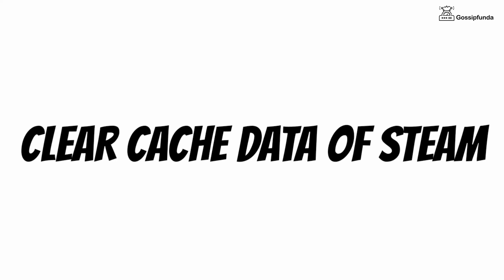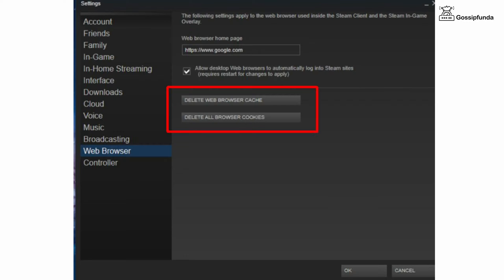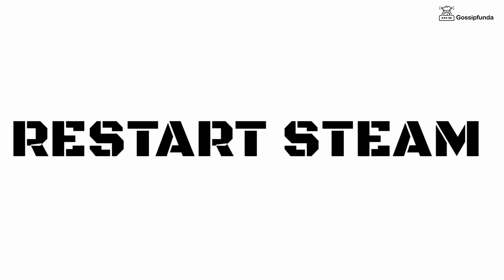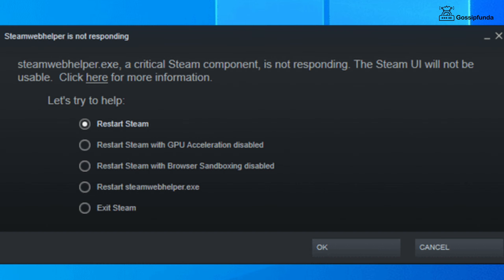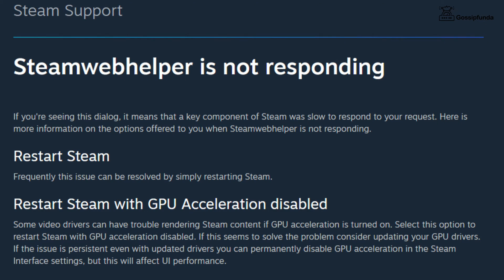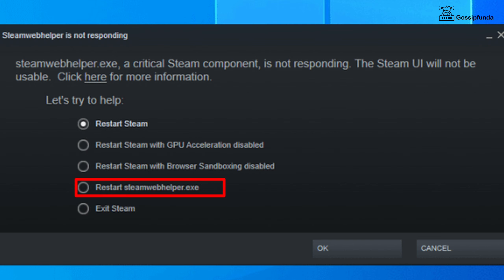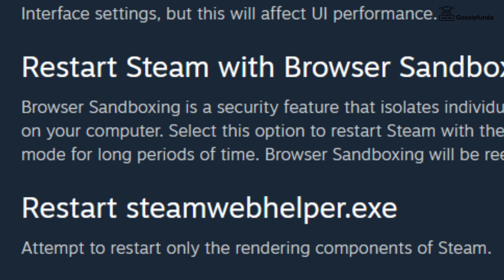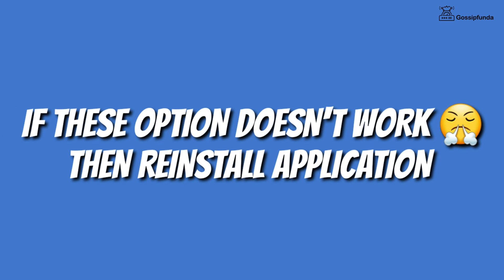Steam Webhelper not responding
Steamwebhelper is not responding
Steamwebhelper issue
Steamwebhelper not working
Troubleshoot Steamwebhelper
Fix Steamwebhelper error
Steamwebhelper unresponsive
Steamwebhelper troubleshooting
Resolve Steamwebhelper problem
Steamwebhelper freezes
Steamwebhelper crashes
Steamwebhelper troubleshooting guide

1. Link to the short in question
2. Link to your YouTube channel (for ownership verification)